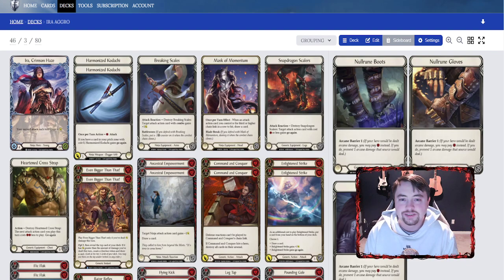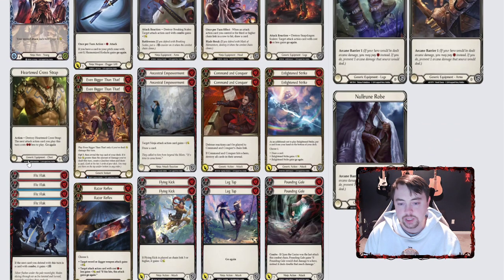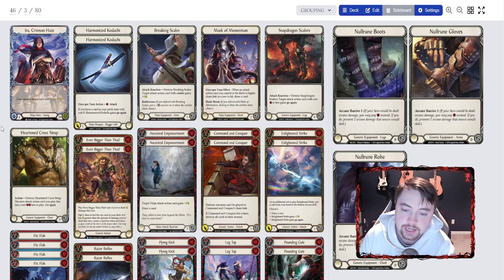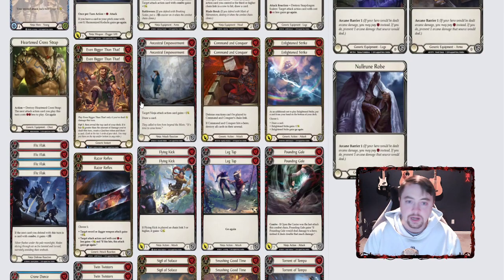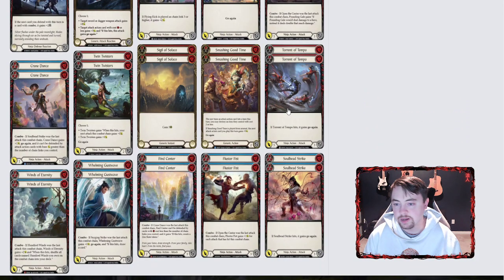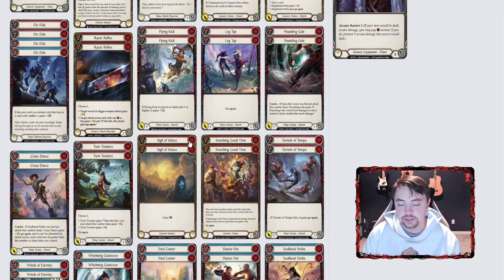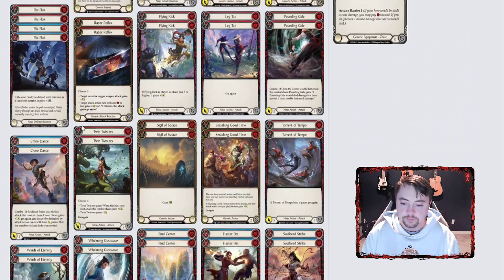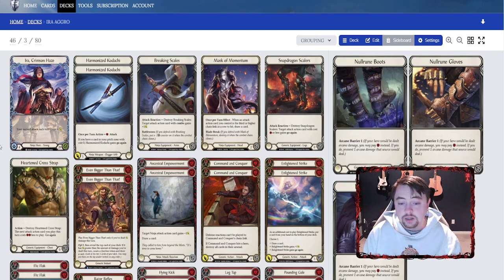Ira Deck Tech for Everfest - Flesh and Blood TCG